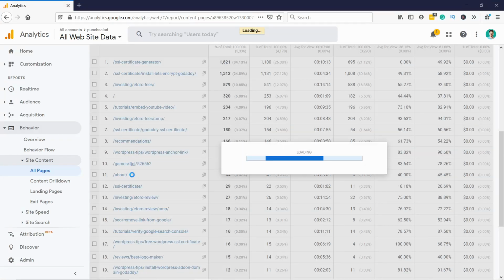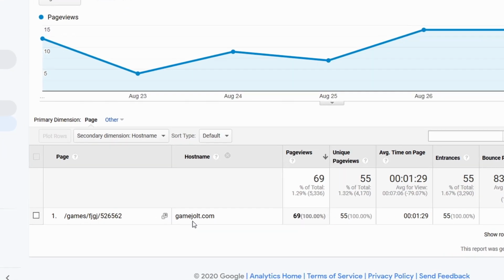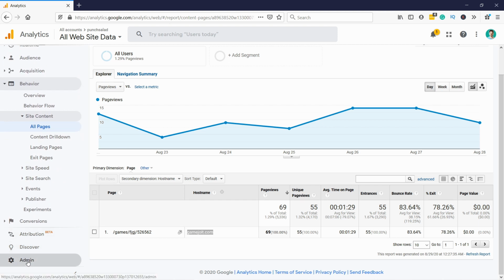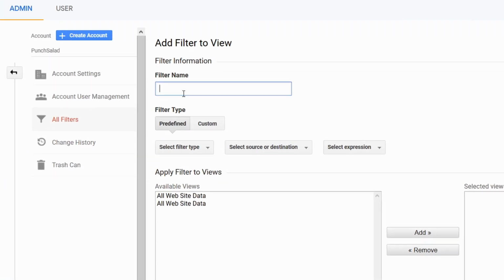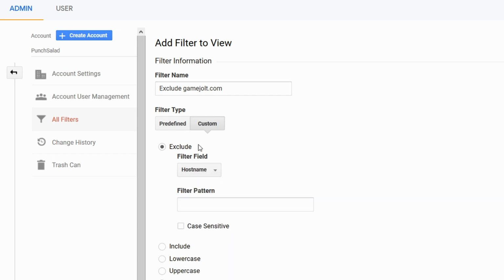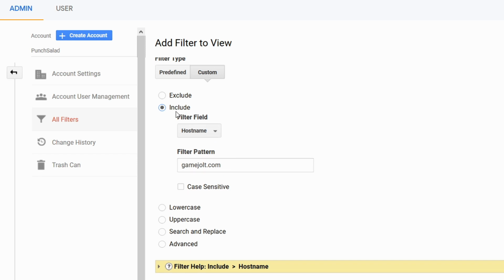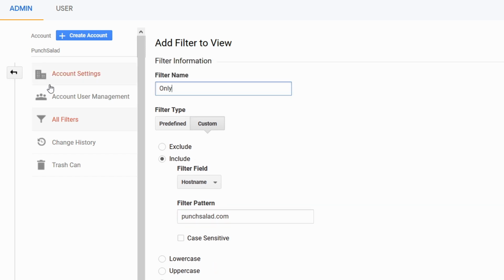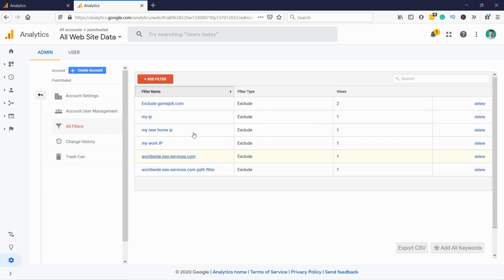How to Protect Your Google Analytics From Getting Hacked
I’ll show you how to protect your Google Analytics from getting hacked.
What do I mean by “hacked”? Well anyone can go to your site and copy your GA ID and start using it on their site. And this will corrupt your data. Luckily this is easy to prevent with Google Analytics filters.

Oh by the way whatever you do, don’t go to the website that is using your GA code. It could be a way for them to try to get your attention and install malware on your computer.

Prevent Google Analytics from being hacked tutorial in summary:
00:00 Identify the issue in the pages report
01:26 Find the domain with a secondary dimension
01:57 Set new filter to exclude hostname
02:45 Alternative: include only your domain in the filter

If you suspect your Google Analytics (GA) was hacked and that someone else is using your Google Analytics tracking code, you can easily protect your account from future hacks. But unfortunately, you will be stuck with the corrupt data. Even if your GA ID was stolen. The solution is to remove the hostname that uses your GA id this way you will slightly improve your Google Analytics security.